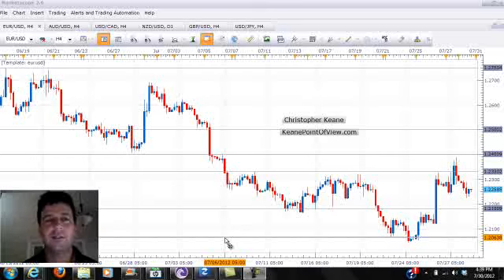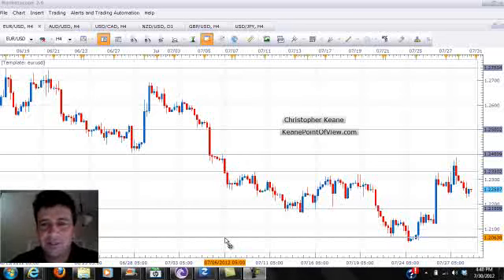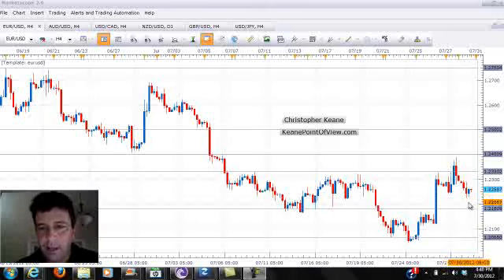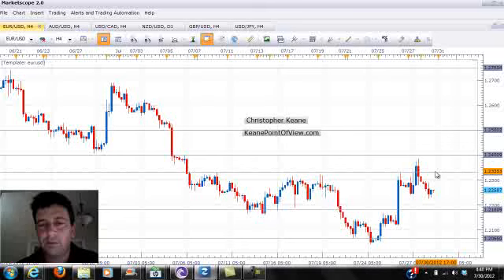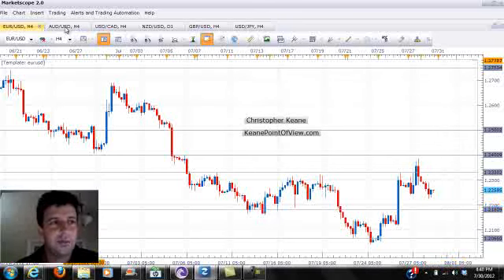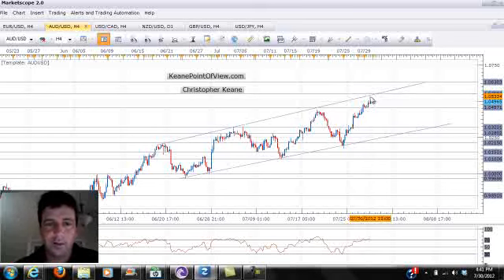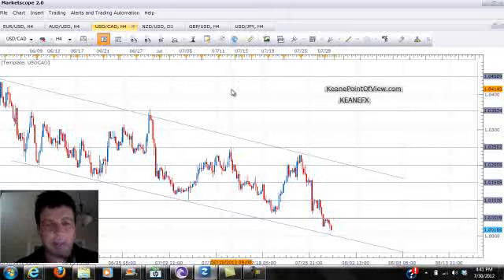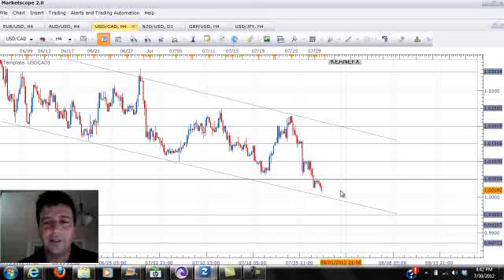July 30 CW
Currency Watch...Tuesday's Trading Plan